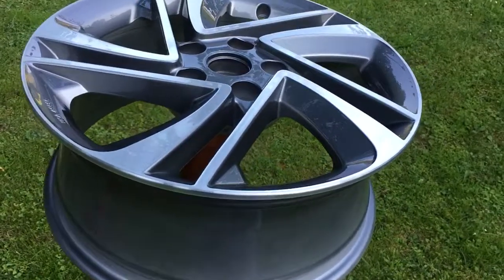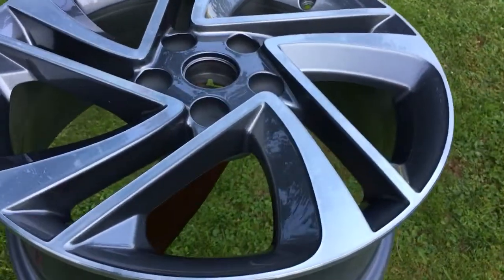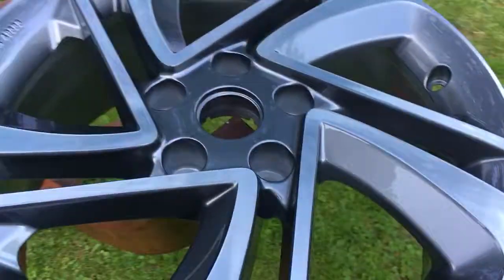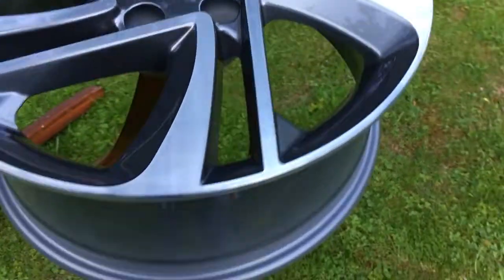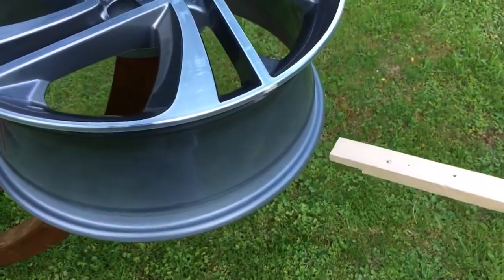Alloy sounding like a Bell